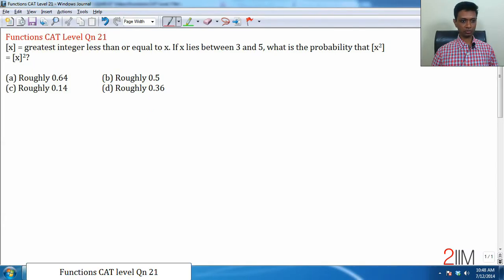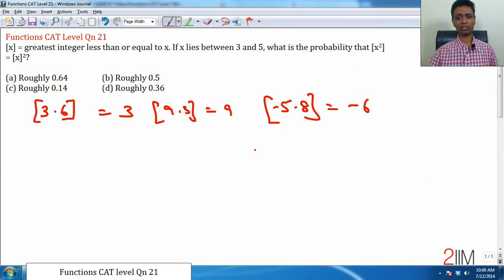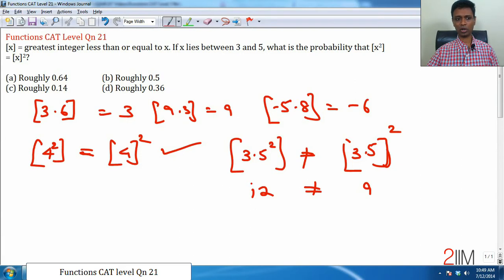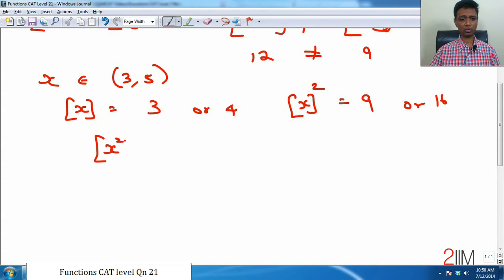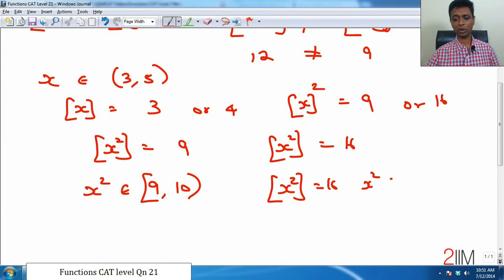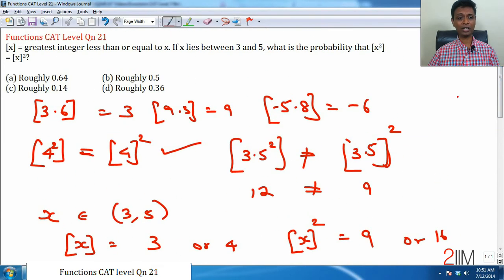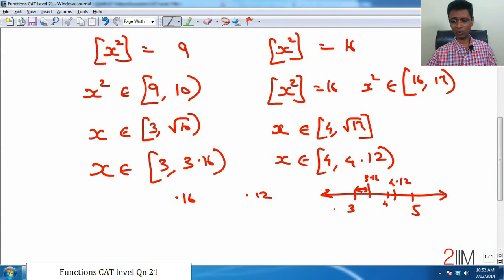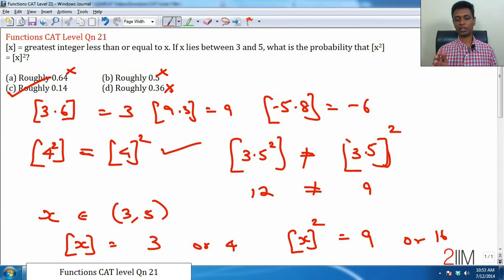Functions CAT Level Qn 21 - QA for CAT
Visit online.2iim.com for CAT Preparation online

[x] = greatest integer less than or equal to x. If x lies between 3 and 5, what is the probability that [x^2] = [x]^2?

(a) Roughly 0.64 (b) Roughly 0.5